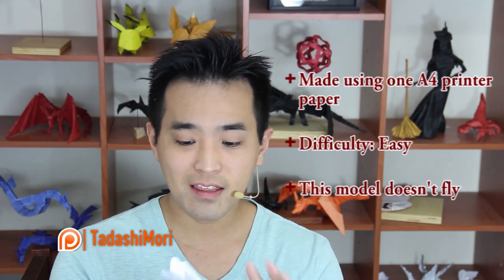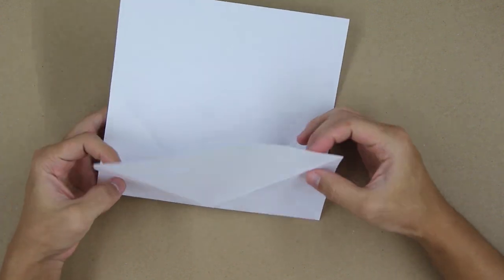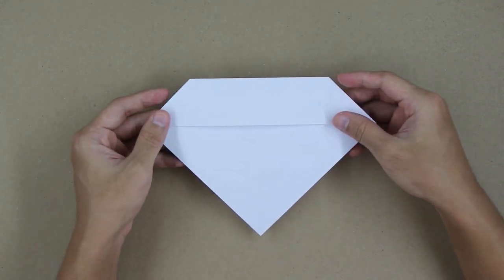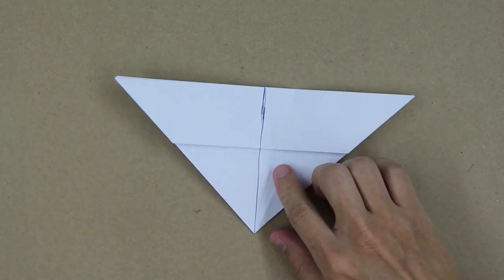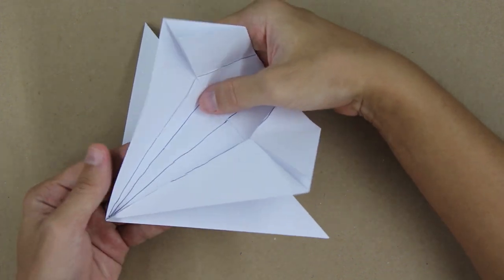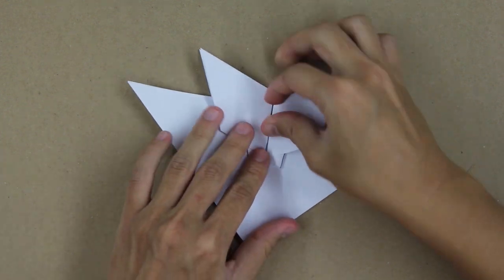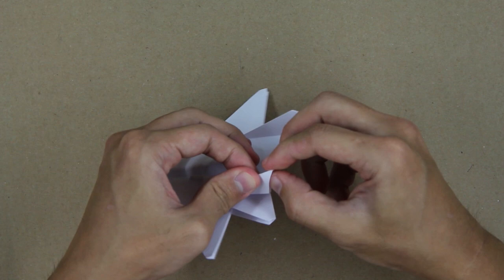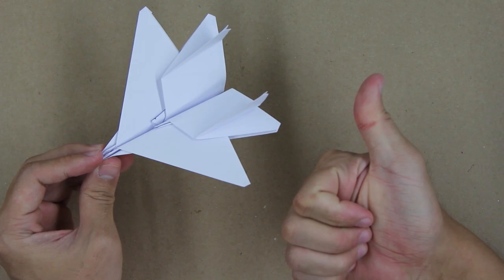How to make an F15 Paper Plane 折り紙 ジェット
Tutorial on how to make an origami f15.
so we can bring new and better origamis every month!